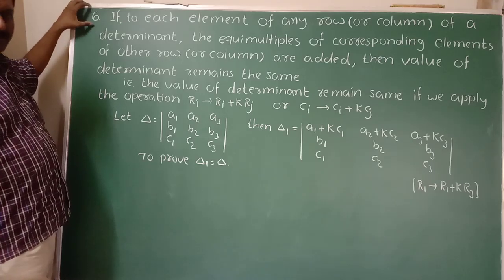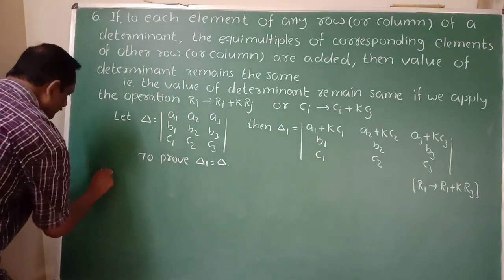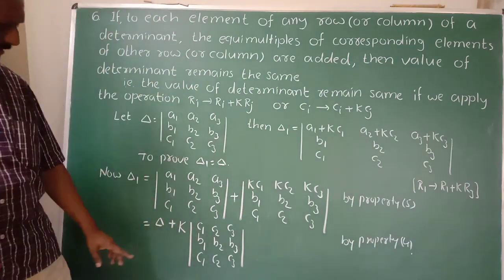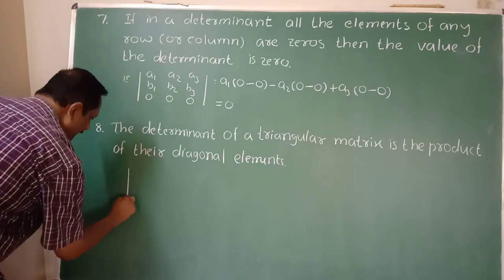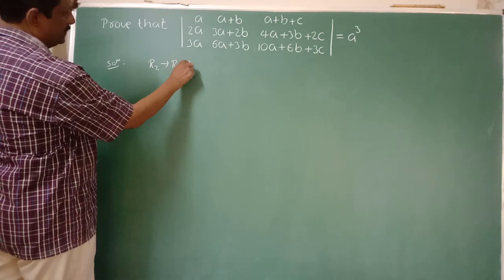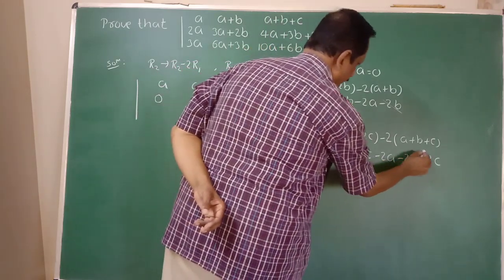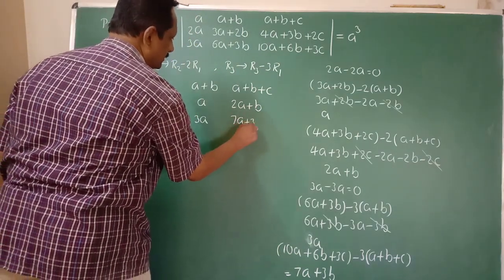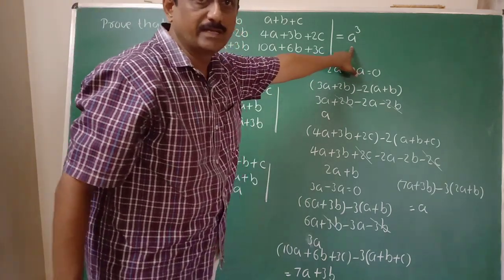Determinants 6(Theory/ JEE /CET /OTHER COMPETATIVE EXAM)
Determinants 6